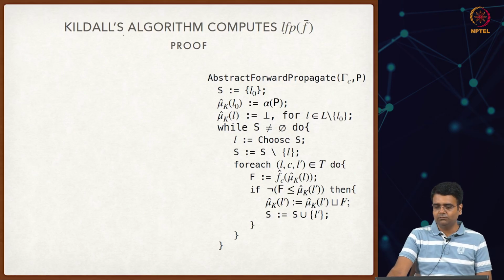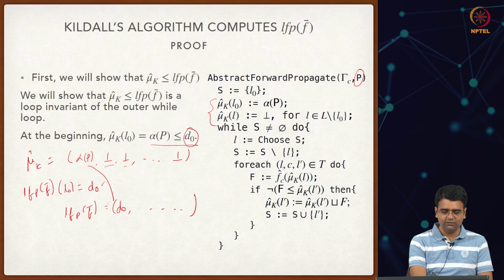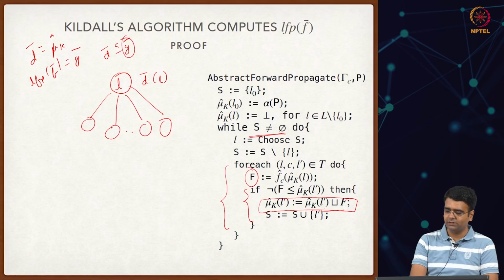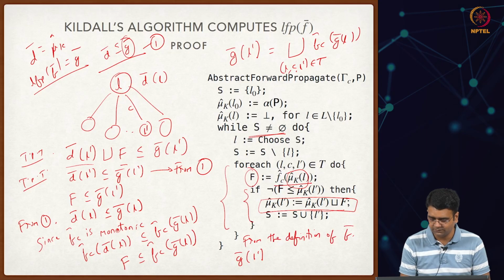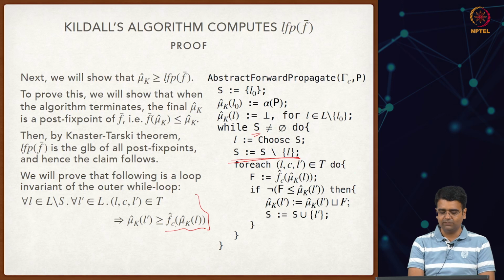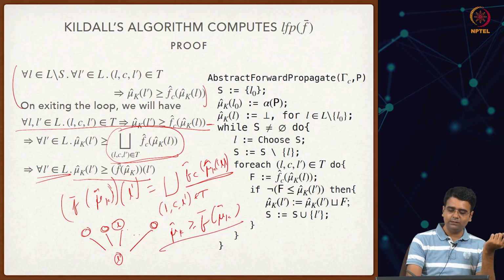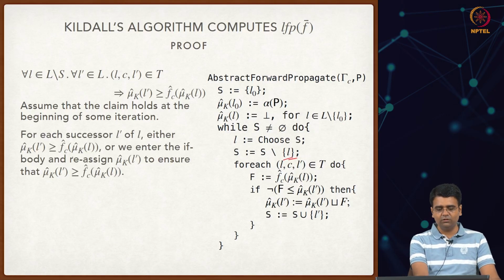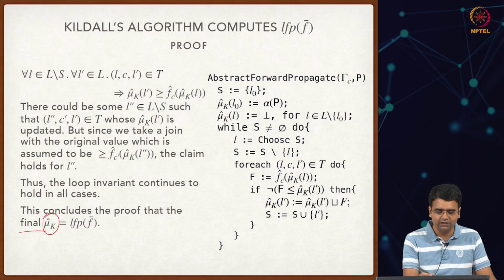Proof of Soundness of Kildall's Algorithm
Proof that Kildall's computes lfp